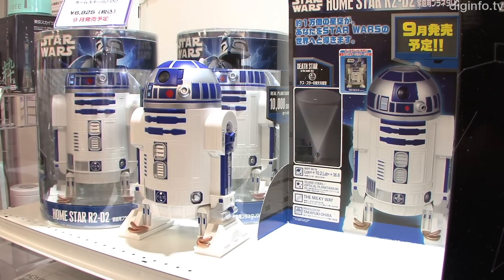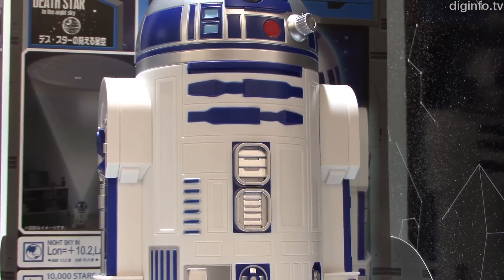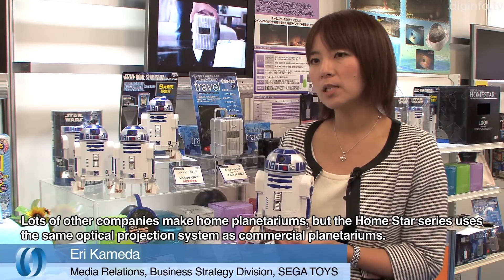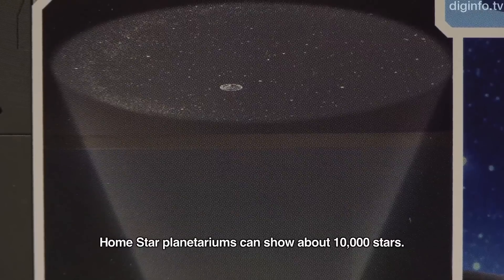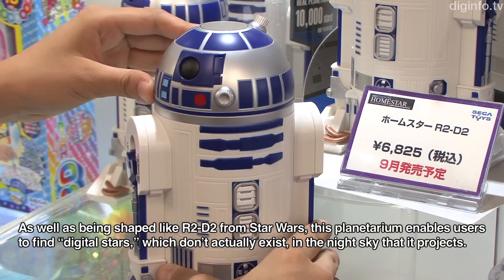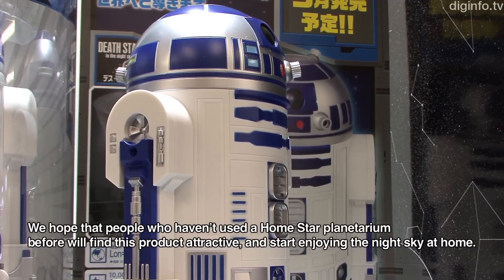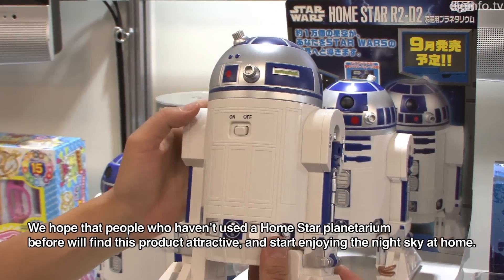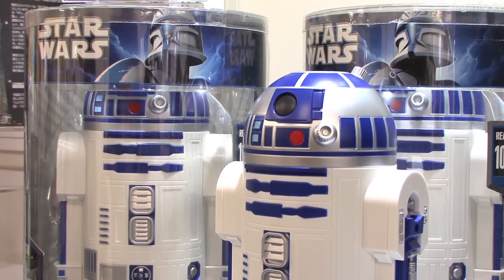Home planetarium where R2-D2 projects the night sky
1/9/2011

SEGA
Home Star "R2-D2"